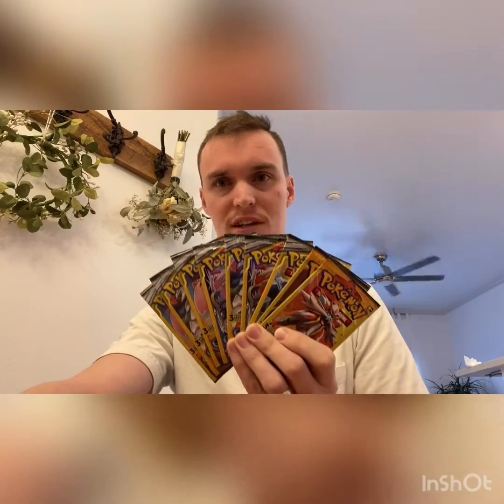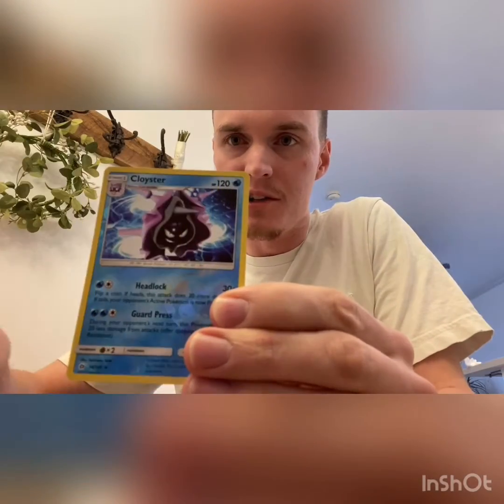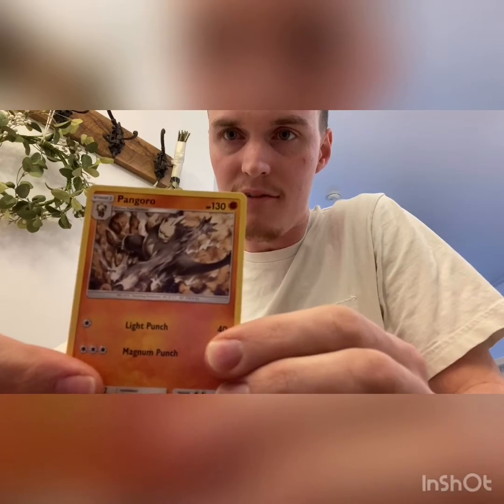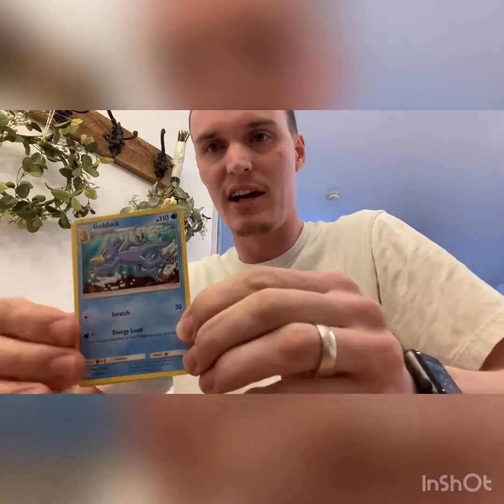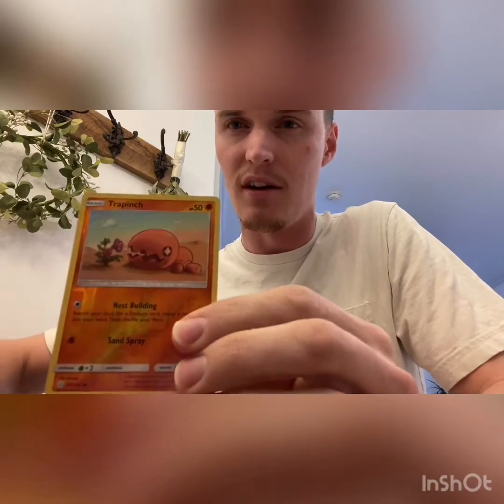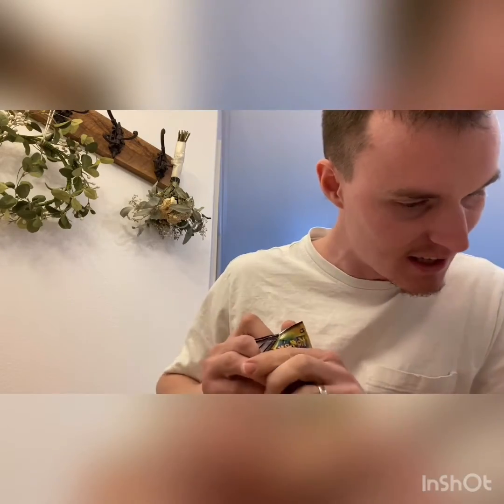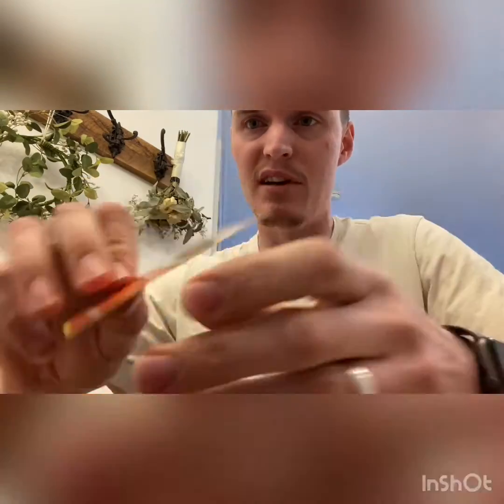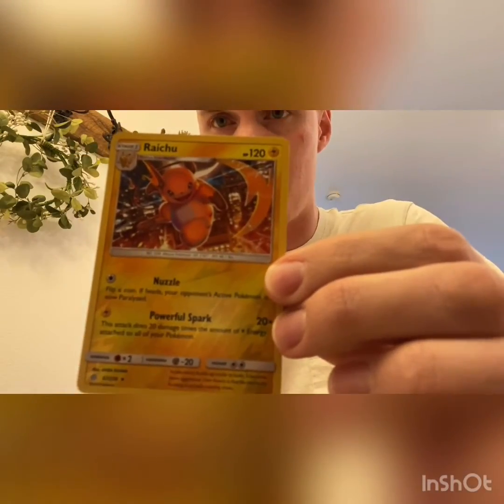Quick sunday Cosmic opening! enjoy!!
Thanks to Jhoto Johnny for helping us out with the shout out and enjoy the dollar store packs!!